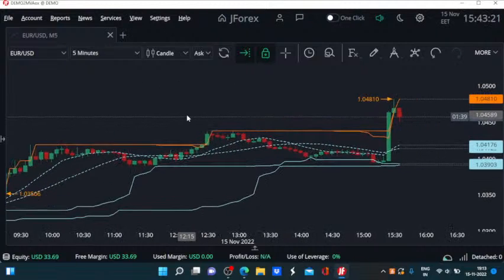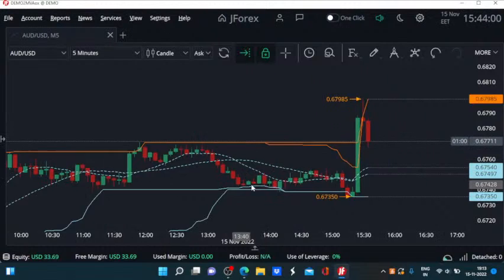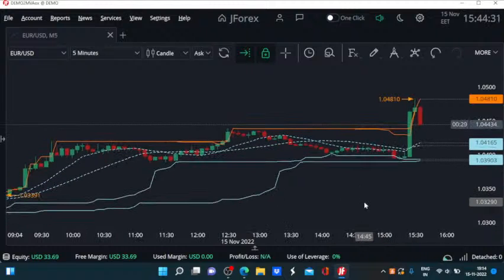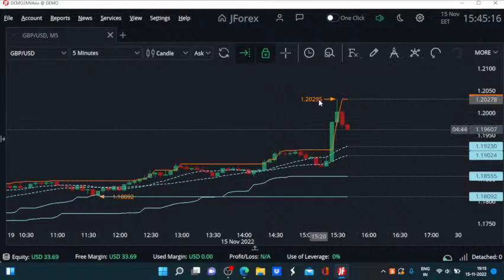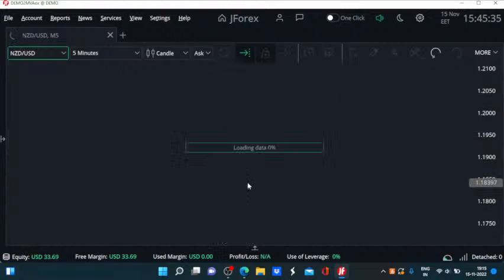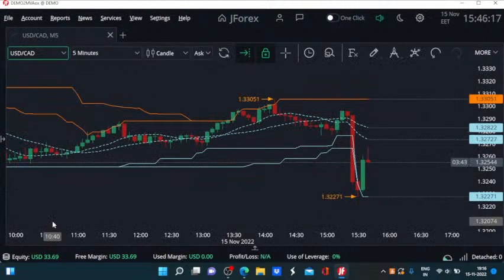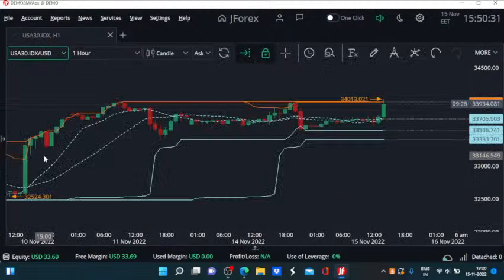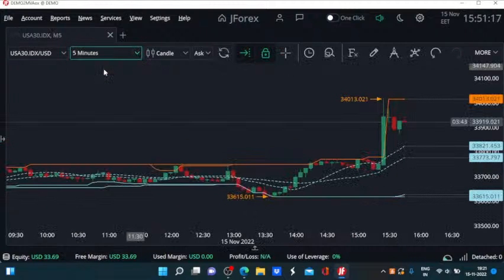Correlation and Regression Analysis 15/11: Euro’s Rise is Stalling